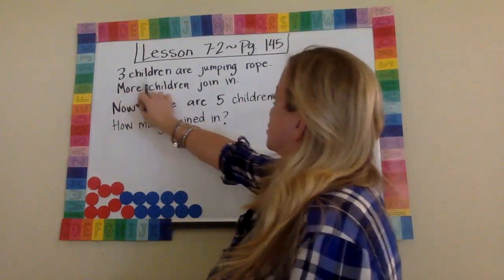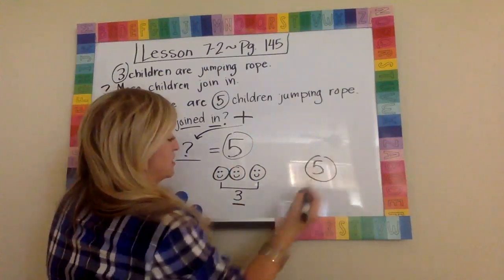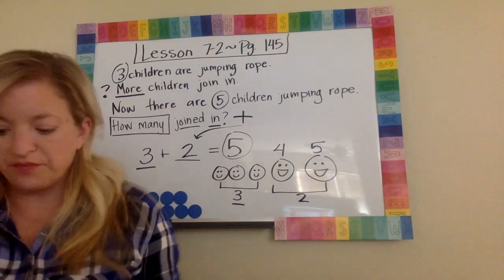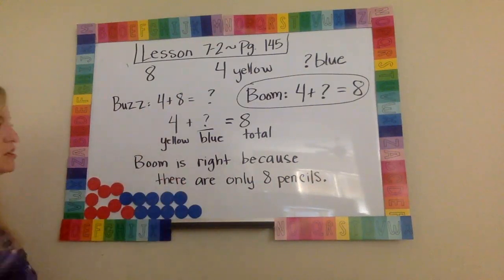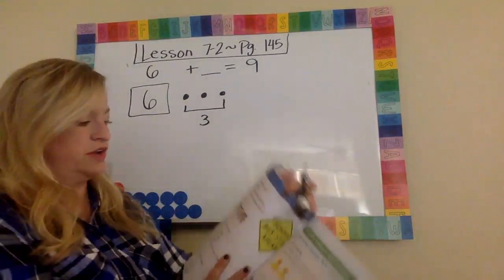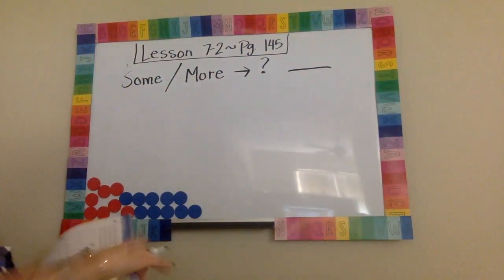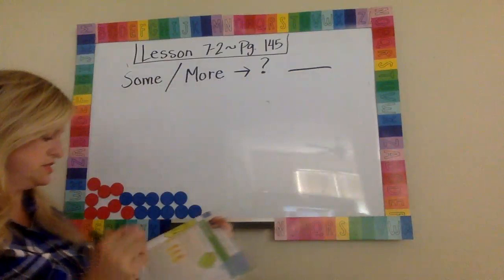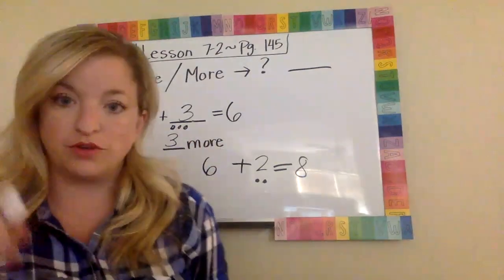Math Lesson 7-2 Pgs. 144-150